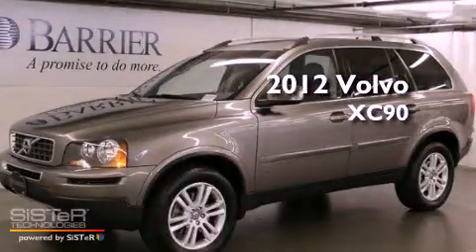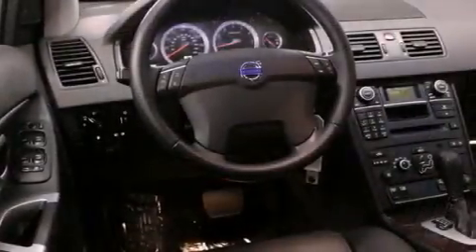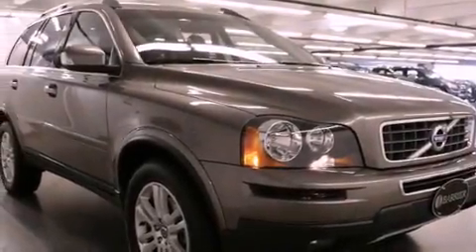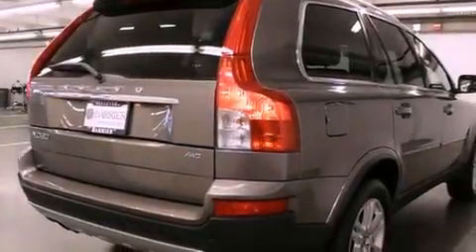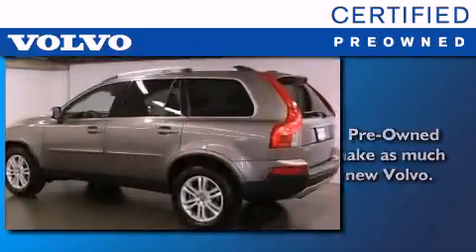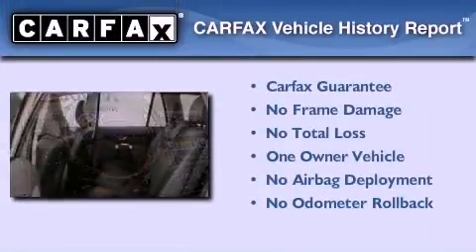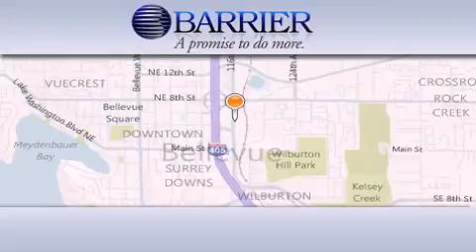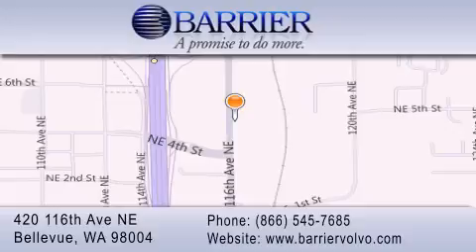2012 Volvo XC90 Bellevue WA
Year : 2012
 Make : Volvo
 Model : XC90
 Engine : 3.2L I6
 Trans . : 6 Spd Automatic
 Exterior : Gray
 Miles : 9,691
 Interior : Black
 Stock : 623548P

 2012 Volvo XC90 Bellevue WA